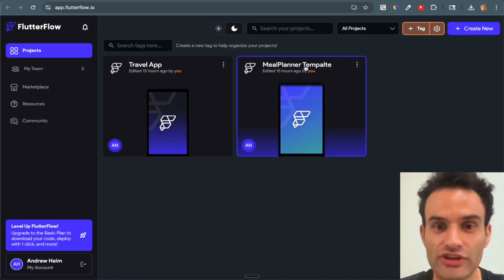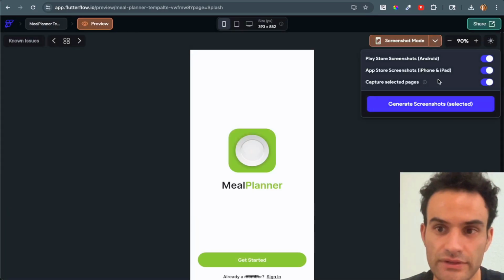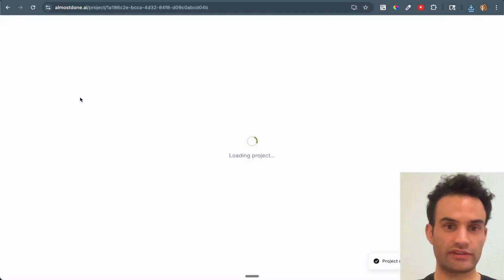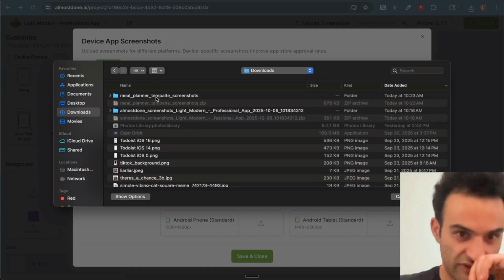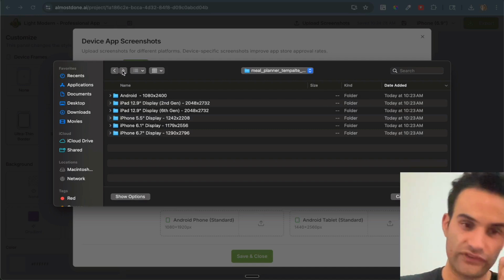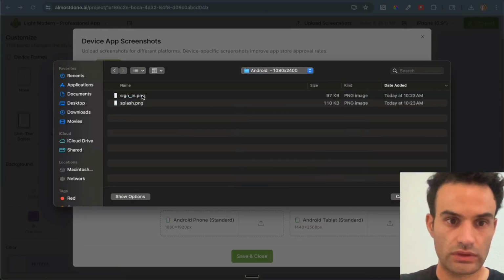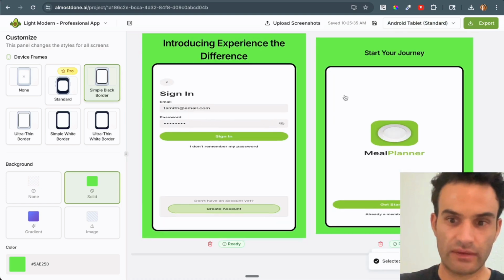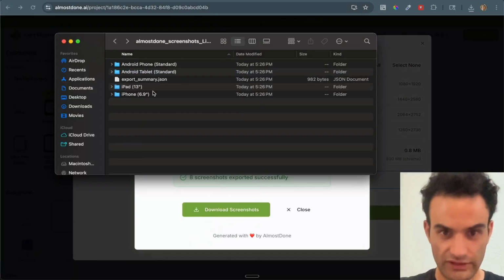How to Generate Screenshots in FlutterFlow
Learn how to generate app screenshots in FlutterFlow in this quick and easy tutorial! I'll show you the complete process of capturing screenshots directly from FlutterFlow and then styling them professionally using almostdone.ai to create stunning visuals for the App Store and Google Play Store.
This is the fastest method for FlutterFlow developers to create professional-looking app screenshots without any design experience. Perfect for indie developers who want to ship their apps quickly with high-quality store listings!
In this video, you'll learn:
✅ How to capture screenshots directly in FlutterFlow
✅ Best practices for screenshot preparation in FlutterFlow
✅ Using almostdone.ai to design and style your screenshots
✅ Creating App Store and Play Store ready screenshots
✅ Tips for making screenshots that boost conversions
✅ Complete workflow from FlutterFlow to final styled screenshots
No complicated tools or design software needed – just FlutterFlow and almostdone.ai!

💬 Have questions about FlutterFlow screenshots? Ask in the comments!